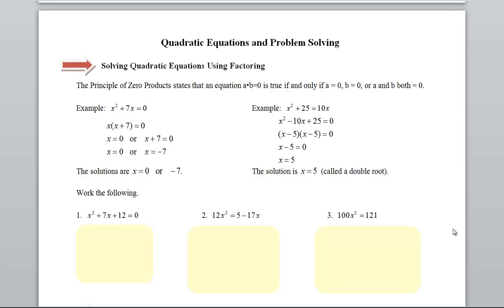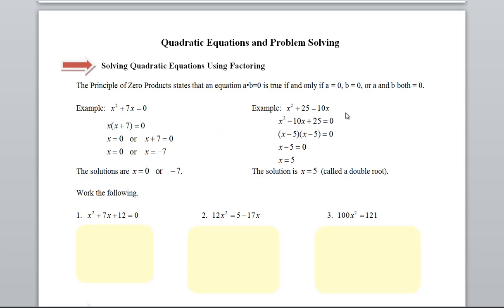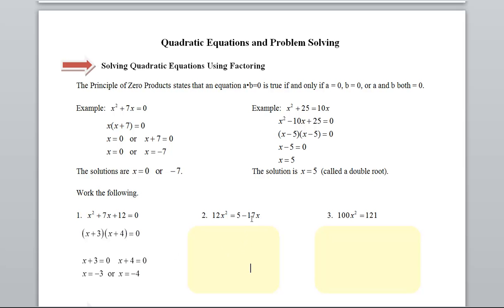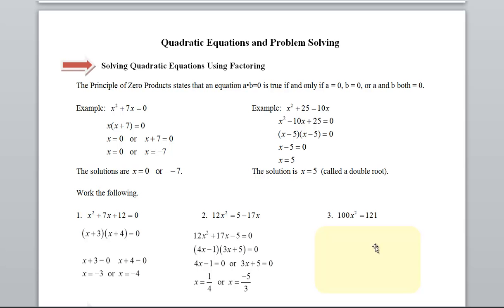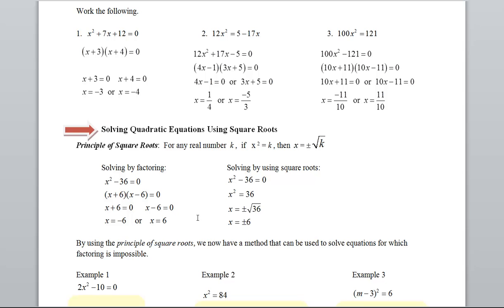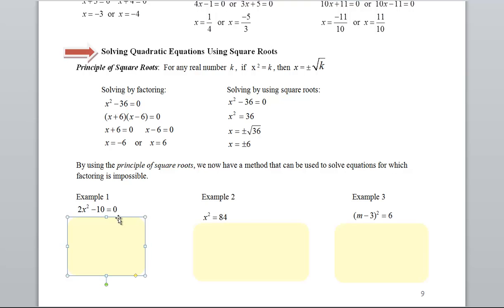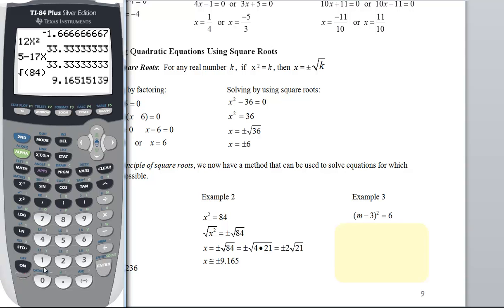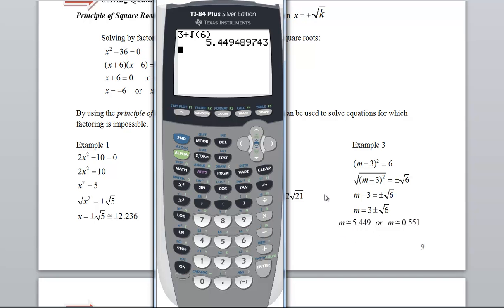Video 21 Section 3.1 Quadratic Functions and Models